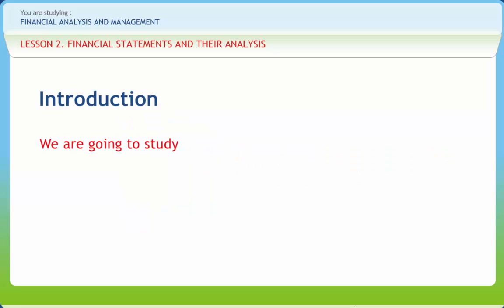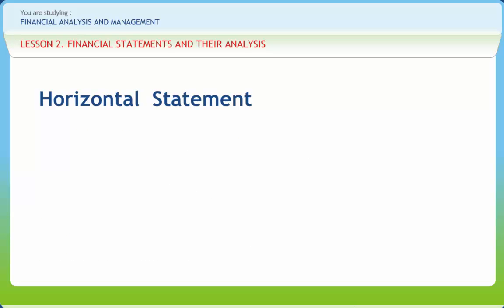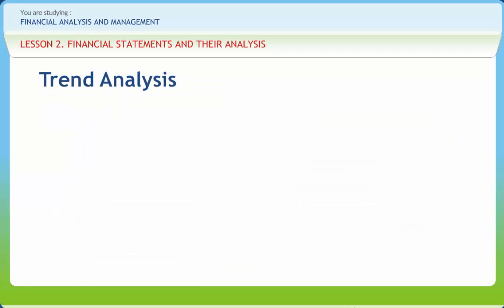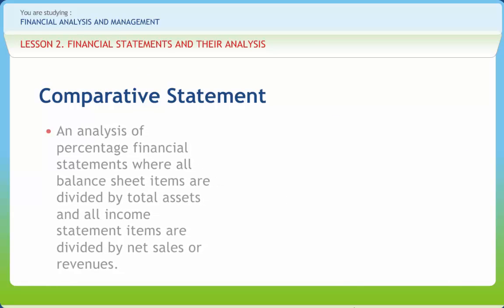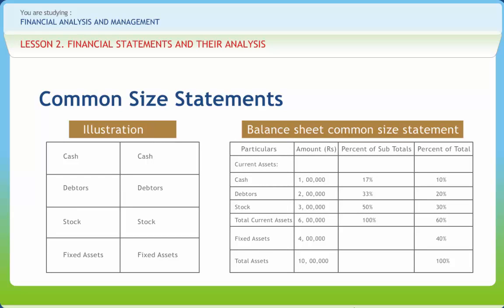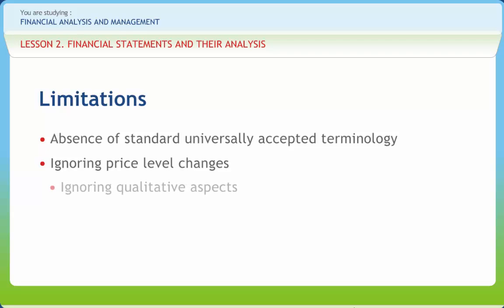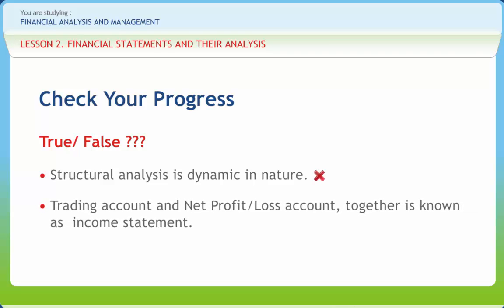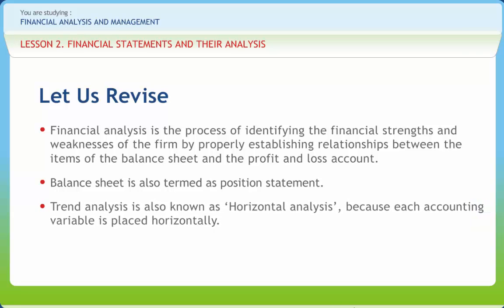Financial Analysis and Management 02